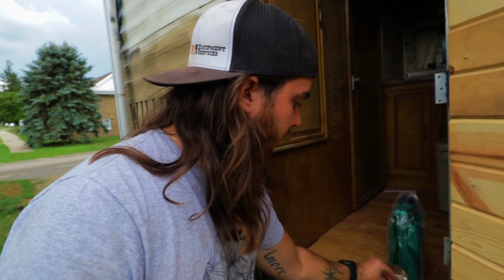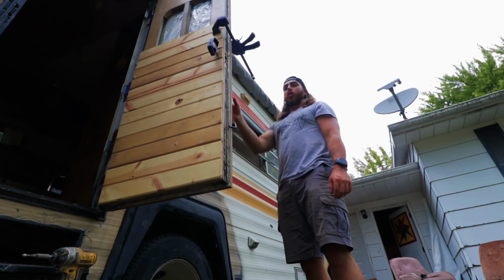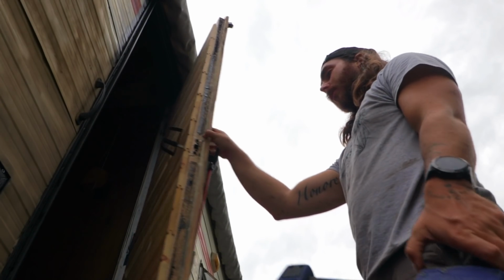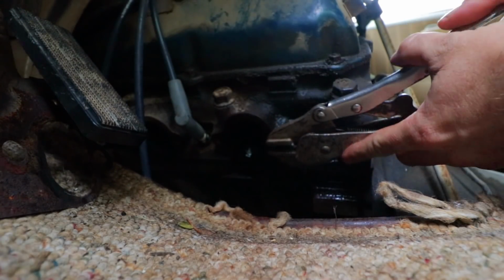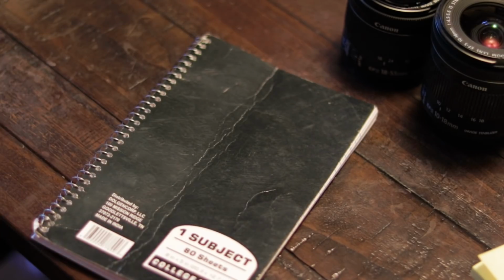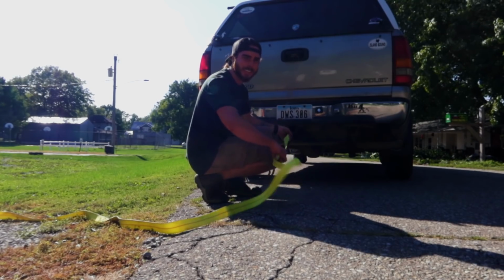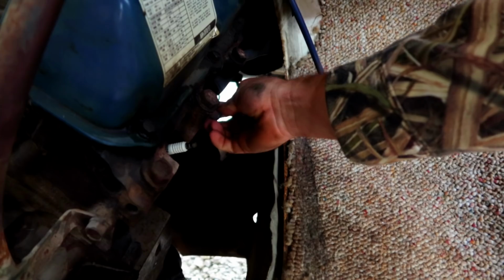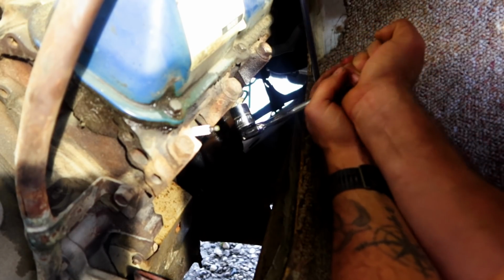Restoring Junkyard Dig's Camper (Part 8) I'm Running Out Of Ideas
I'm still working on those dang'd ol manifolds! Ideas are thin...